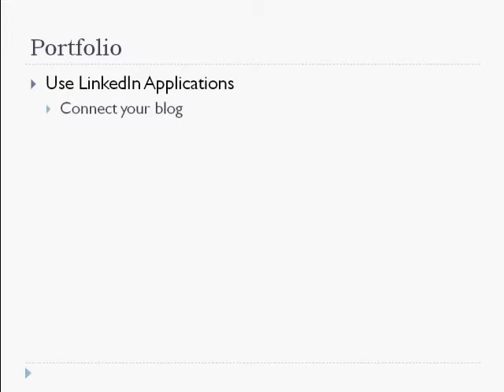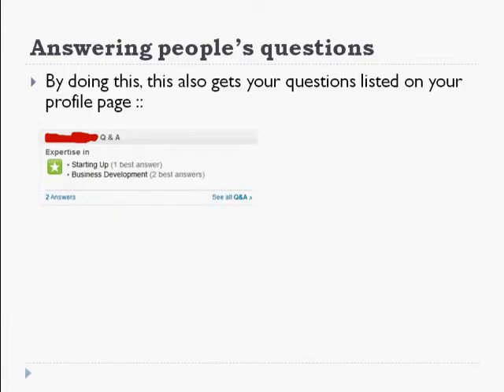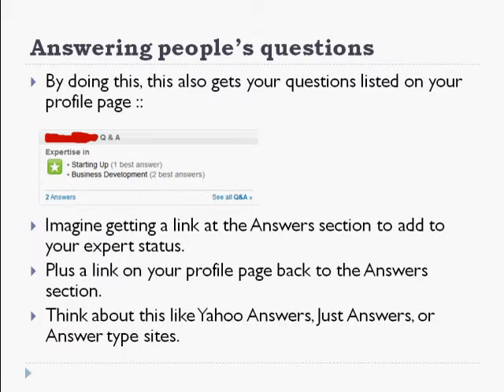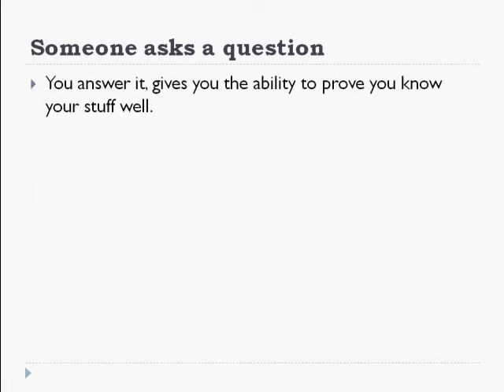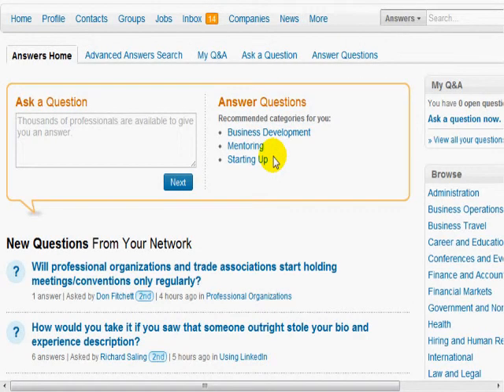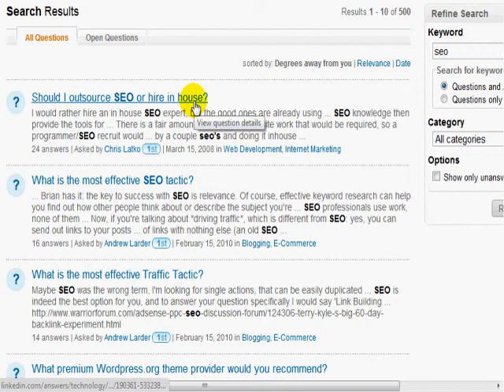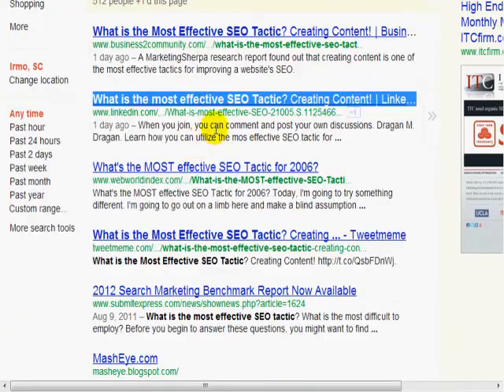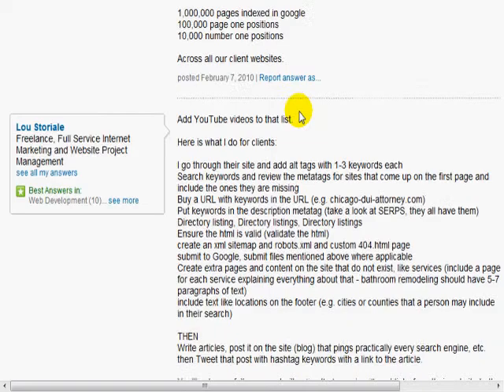LinkedIn Smasher - 04 - Branding Yourself & Gaining Expert Status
Unfortunately the way people perceive you in society is important.  Thus, branding yourself by showing that you are an expert in a certain field must be done correctly, not only through your profile, but through other ways too.  In this video, you will learn specific strategies you can start using today, on how to properly brand yourself as an expert in your field so that you can gain trust.  Once you have gained people's trust, you will be well on your way to having credibility in your industry.